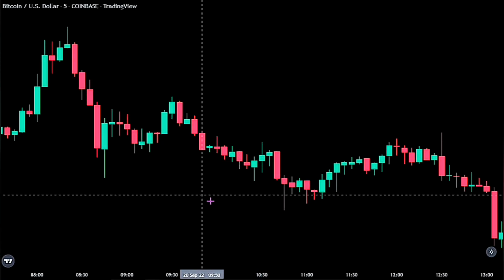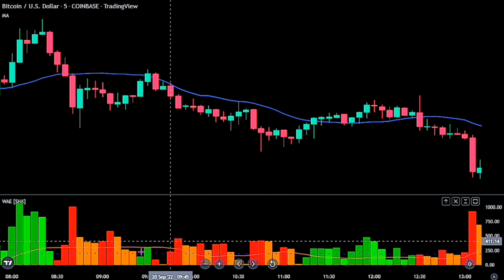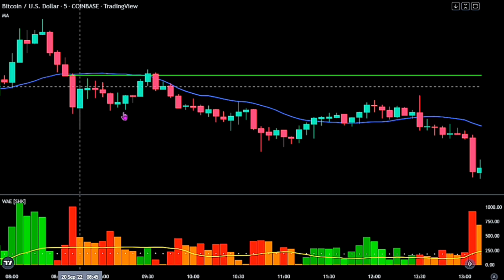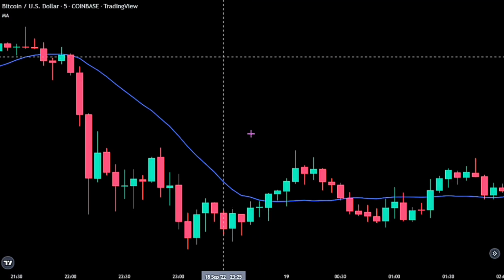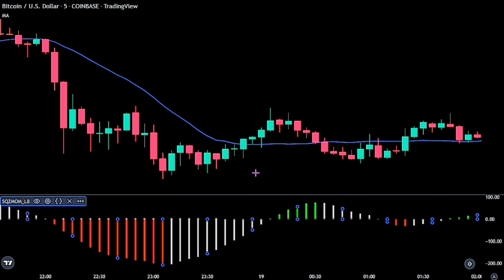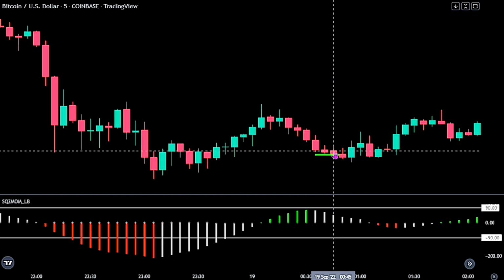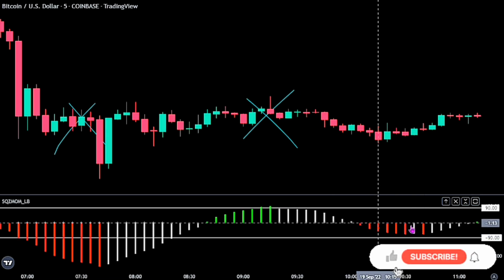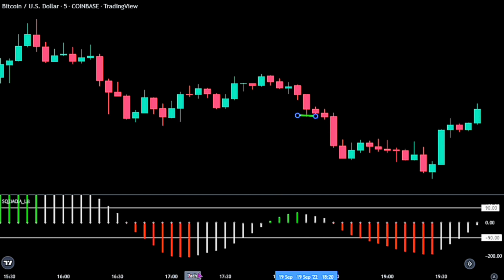The Top 2 filter Indicators on Tradingview ( The Golden Ones )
The title says it all! This newest filter indicators produced by far the highest gain on account . We tested the waddah attah explosion and squeeze momentum as a filter indicator and they yielded massive result on its own. Adding them to any strategy would by far improve the win ratio. Results will vary from pair to pair and timeframe to timeframe. Have fun using this concept to develop your ultimate trading system!

Thus, this filter indicator can be applied to the Heikin ashi trading strategy, ichimoku cloud trading strategy, macd trading strategy,  simple trading strategy, easy trading strategy, RSI indicator and many more scalping indicator strategies.